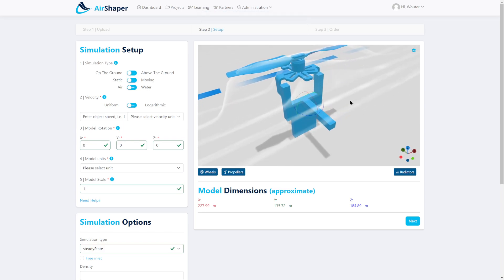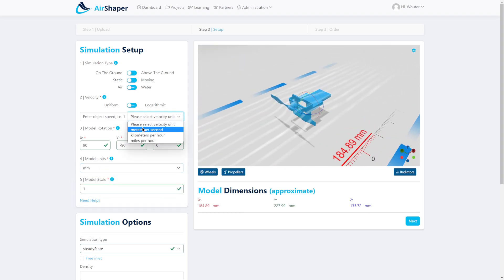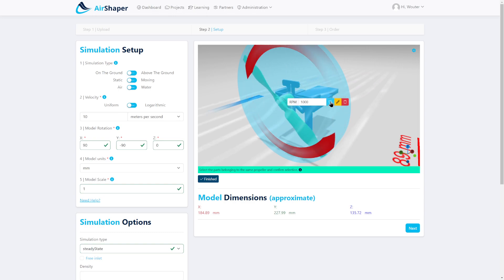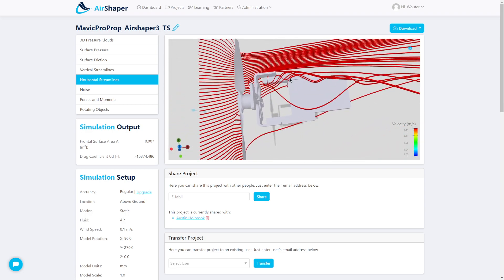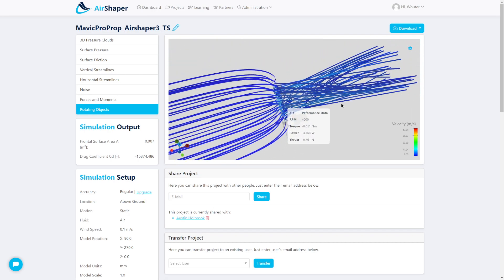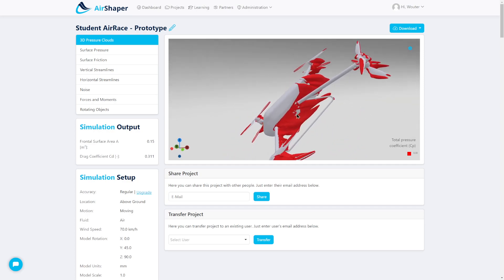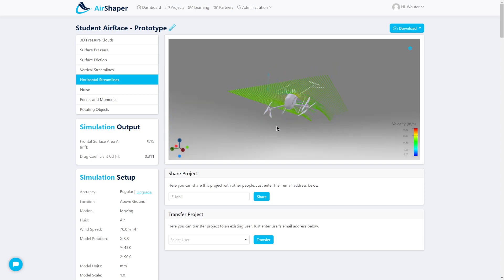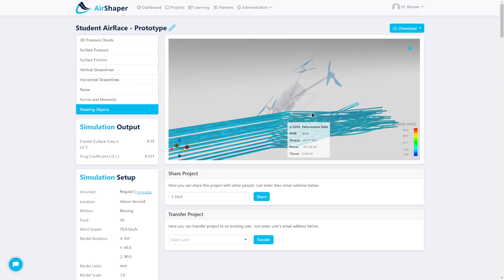CFD on Drone Propellers by AirShaper and Holbrook Aerospace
We would like to share a very interesting project from Holbrook Aerospace and AirShaper involving our Series 1585 thrust stand. They used AirShaper's CFD platform to simulate the expected performance of propellers and then compared it with data obtained from the real thrust stand. Their simulation even takes into account the airflow interactions with the Series 1585.